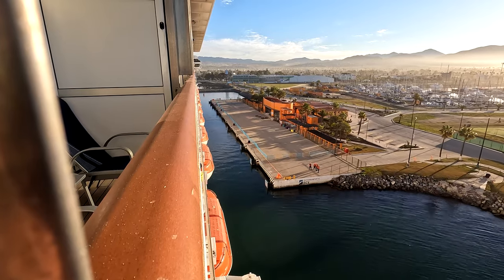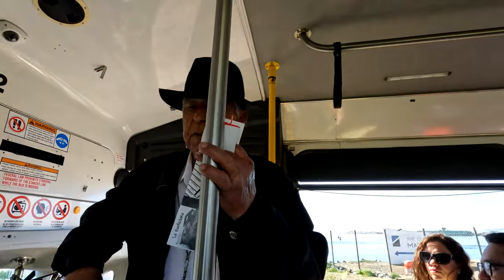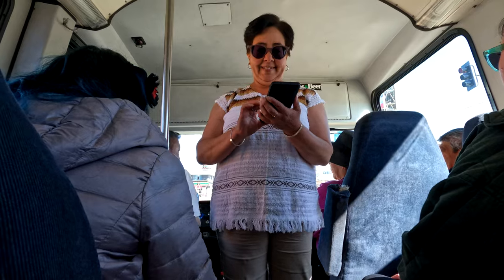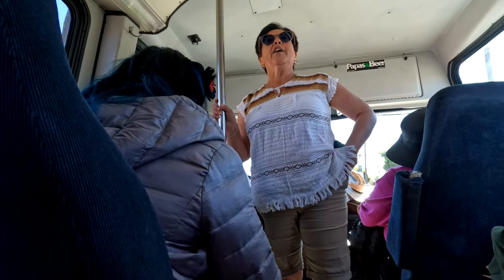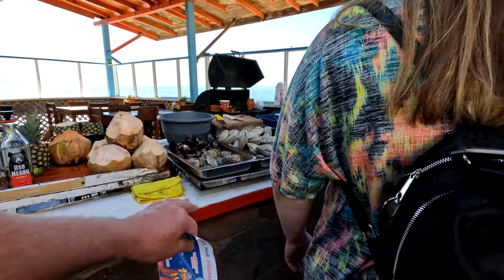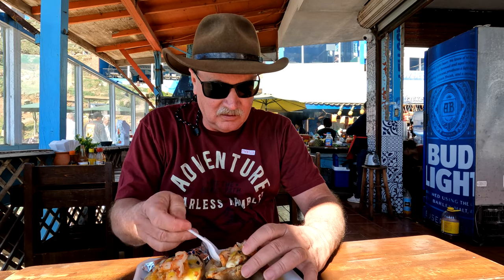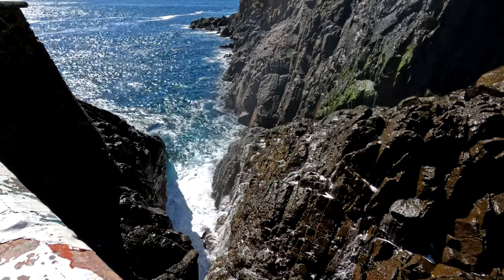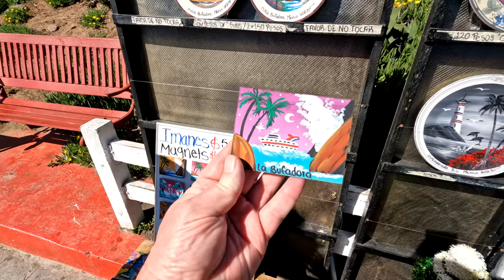Ensenada’s La Bufadora | on the CHEAP | Carnival Radiance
Ensenada’s Mexico La Bufadora excursion.  DO you want to do a cruise port excursion on the CHEAP, well we do, but sometime it is a gamble. No Ensenada trip is complete without a visit to La Bufadora, the area's famous blowhole. During this Ensenada tour, we were face-to-face with this natural wonder that sprays water more than 100 feet into the air. Don't miss our unique Ensenada experience!

We boarded a shuttle to down town Ensenada from the Carnival Radiance port stop, and joined a cheap group tour from the city shuttle stop, what an experience.  The tour was ½ the price of CCL guided tour ($25), and it became an entertaining but nerve-racking experience.

We used a coupon given to us on the port shuttle and used this coupon to board a second party shuttle (and tour) down town.  We were greeted by our guide Monica (and music) in the tour bus and was transported to La Bufadora, which is located roughly 17 miles south of Ensenada, MX. We were primed with excitement to see one of the world's largest blow holes up close and given an entertaining informational bus ride down to the blow hole.

Once you get to La Bufadora, the noise and sight of this marine geyser is unlike anything you've ever experienced. Every minute, the blowhole shoots out water and makes thunderous sounds. Have your camera handy!

Now beware, La Bufadora is surrounded by a flea market in which we called the gauntlet. Hundreds of vendors pushing their Drinks, Food and Wears very loudly.  At the end of the tour. you can either continue shopping in Ensenada's downtown area or head back to the ship with the tour. If you decide to stay downtown, you will have to find your way back to the pier; taxis are readily available in the area.

During this Ensenada experience, there will be times when you will be walking on uneven surfaces or steep landscapes. As a result, make sure you wear appropriate attire.